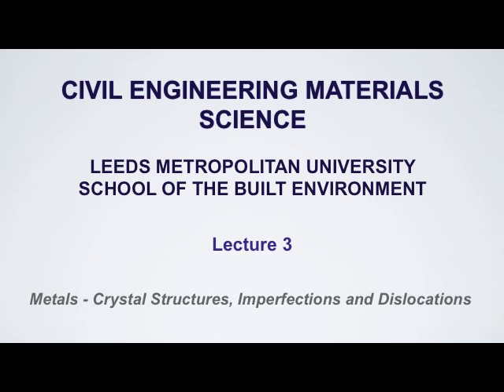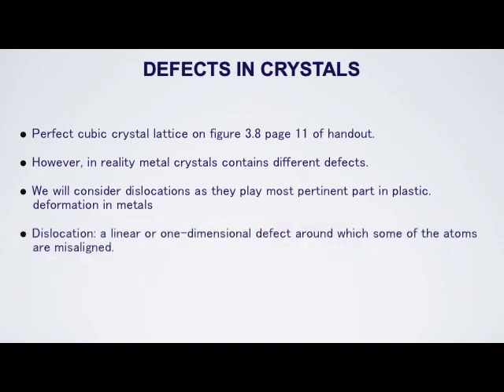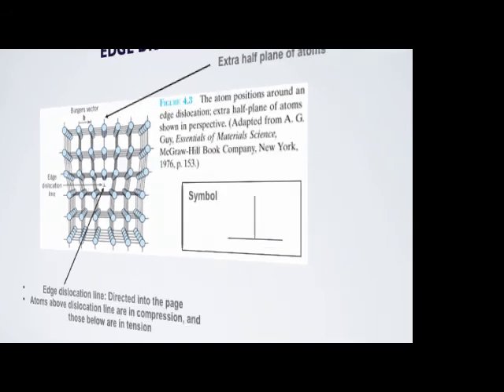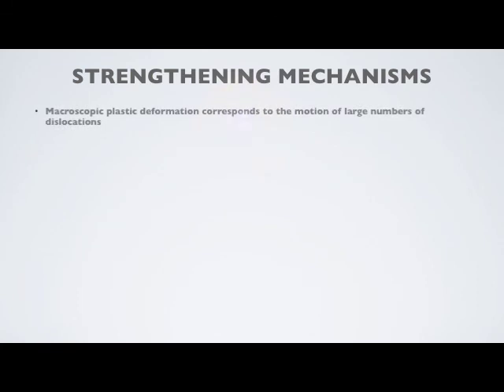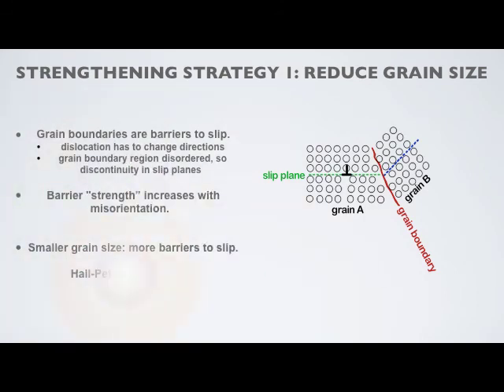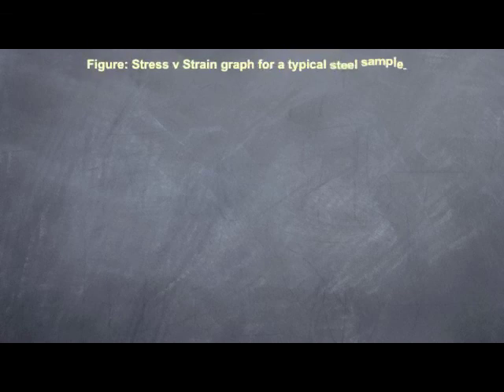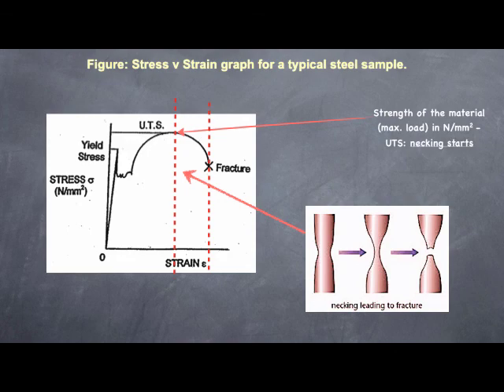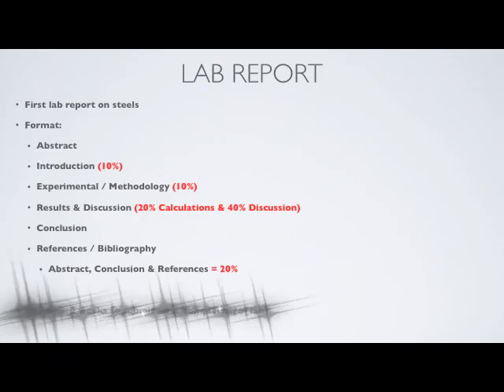Lecture 3 Podcast Metals CE Materials 2011 12